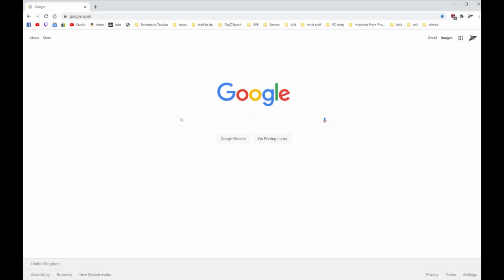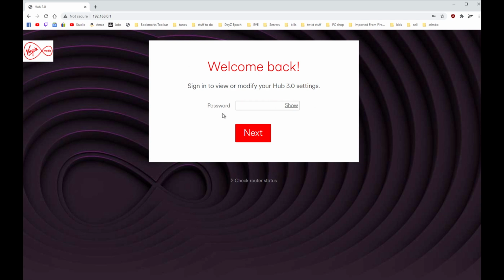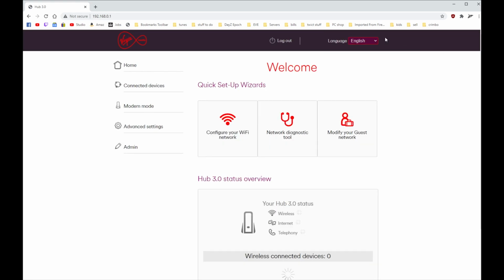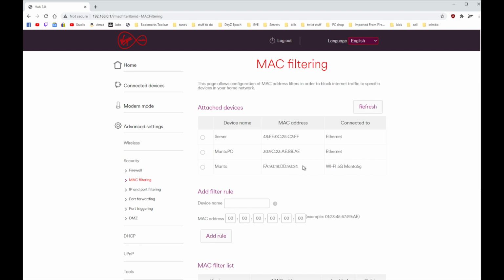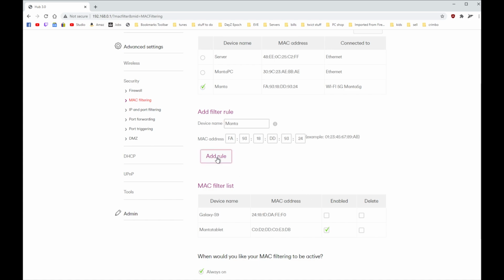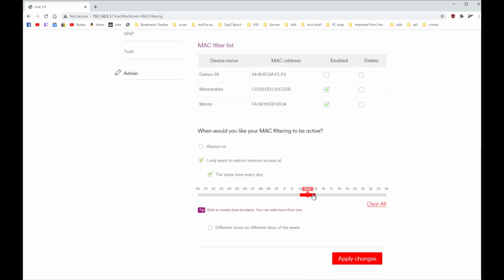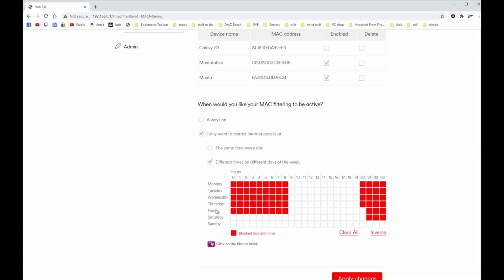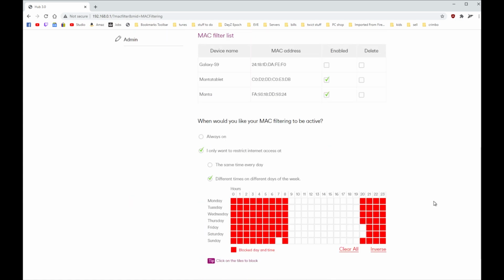Virgin Media Router Schedule or Restrict Internet Access hub 3.0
Restrict Internet Access on Virgin Media router hub 3.0

Give this link below to a friend and they will get £50 off there first bill or to sign up